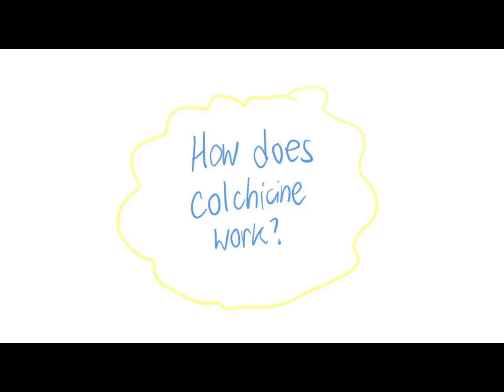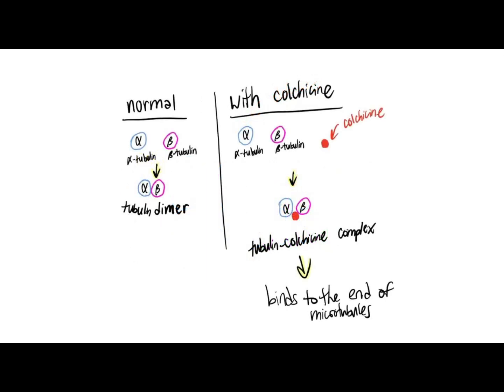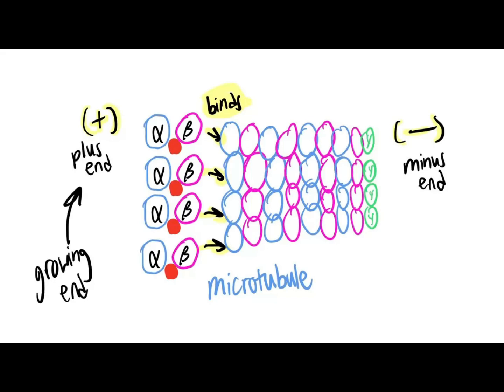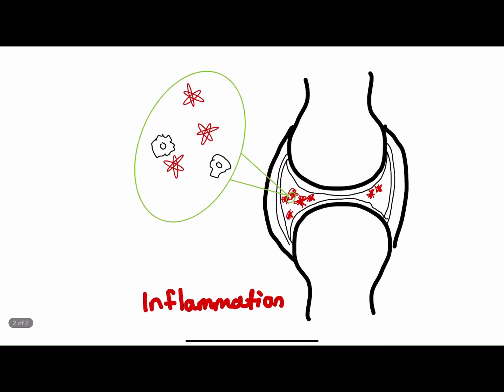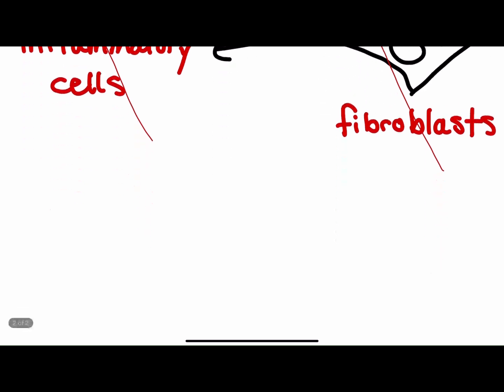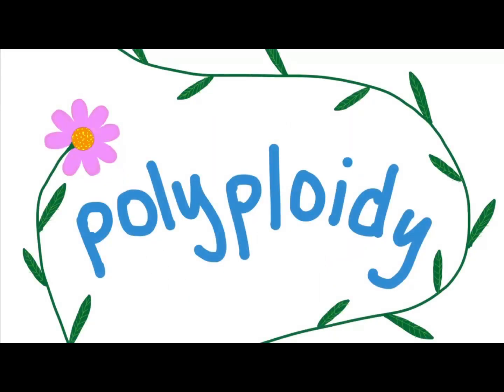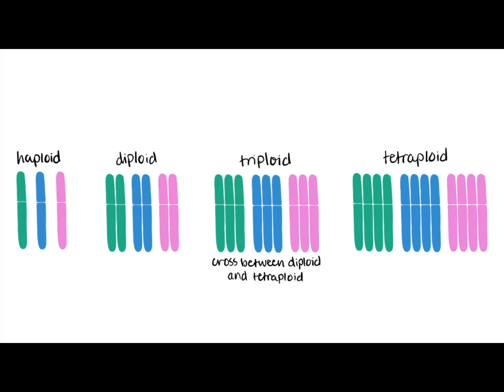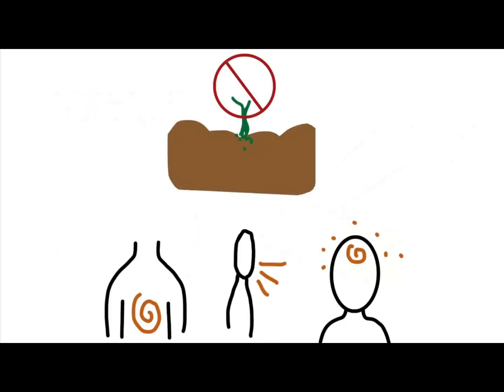F24 MCDB 203L Genetics Lab - Ubah Dallin, Ushuu Namarra & Kayla Yup